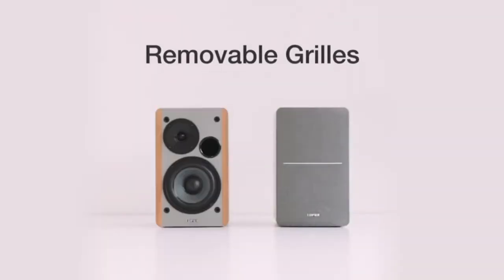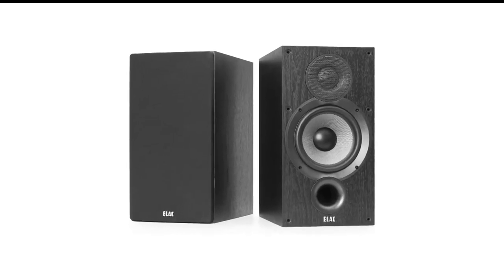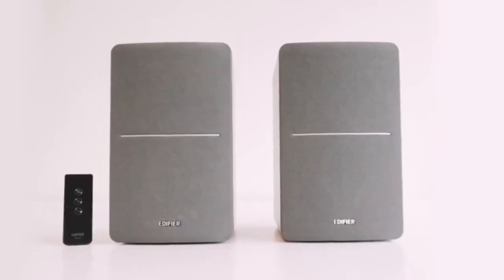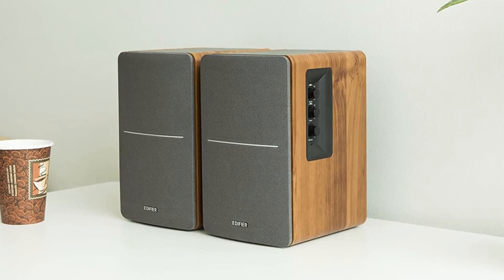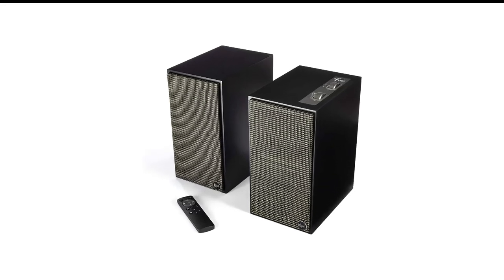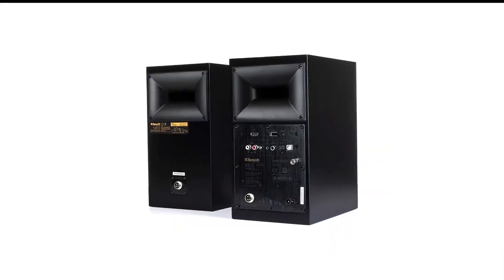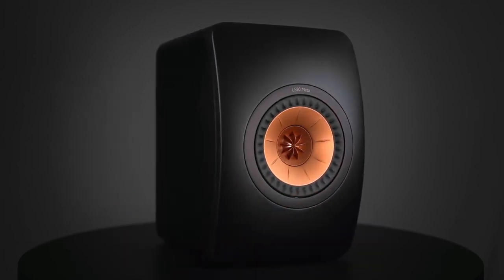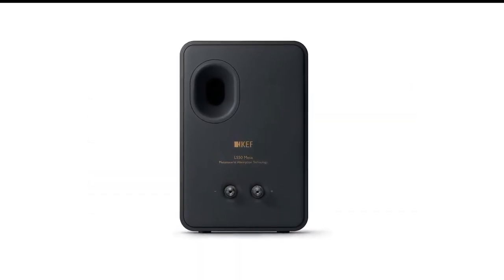Unboxing and Review of the Best Bookshelf Speakers on the Market In 2023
Links For Top Bookshelf Speakers are Listed Below ✅

1: 🔶KEF LS50 Meta Book-Shelf Speaker🔶

2: 🔶Klipsch The Fives Powered Book-Shelf Speaker🔶

3: 🔶Audioengine A2 Plus Wireless Book-Shelf Speaker🔶

4: 🔶Sonos Five Book-Shelf Speaker🔶

5: 🔶Pre-Sonus Eris E4.5 Book-Shelf Speaker🔶

6: 🔶Edifier R1280T Book-Shelf Speaker🔶

7: 🔶Elac Debut 2.0 Book-Shelf Speaker🔶

8: 🔶Fluance AI61 Powered Book-Shelf Speaker🔶

Hey Buddy! At 5 Best Forever, we've researched the best bookshelf speaker on Amazon saving you time and money so you can make an informed decision top rated bookshelf speakers.

In this video, we unbox and review the best bookshelf speakers on the market in 2023. We'll take a deep dive into each speaker's features, sound quality, design, and overall value for the price. Whether you're an audiophile looking for the best of the best or simply want to upgrade your home audio system, we've got you covered.

Our expert reviewer will share their honest opinions and provide detailed insights into each speaker's pros and cons. We'll also compare bookshelf speakers to floorstanding speakers and help you determine which type is right for your needs.